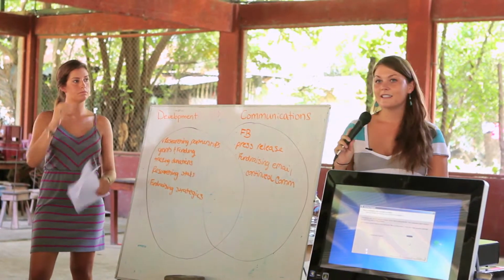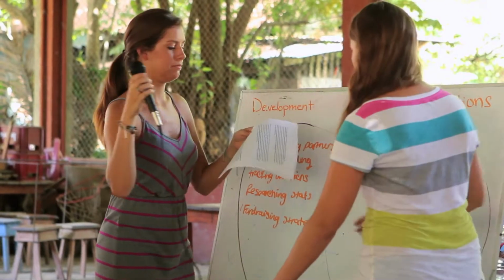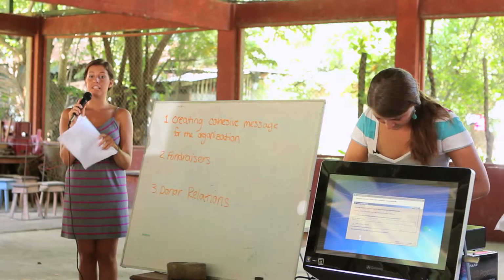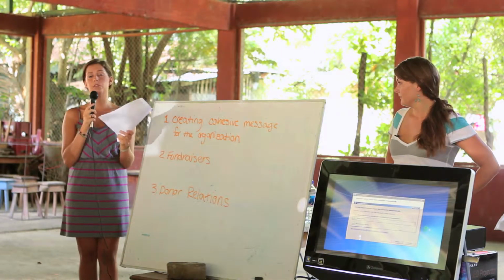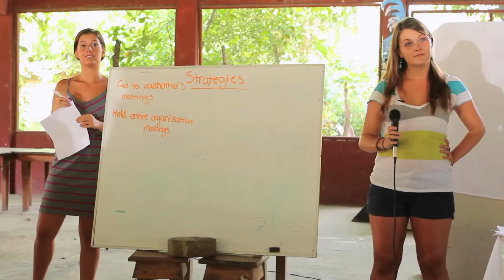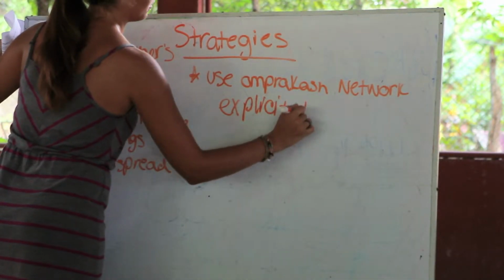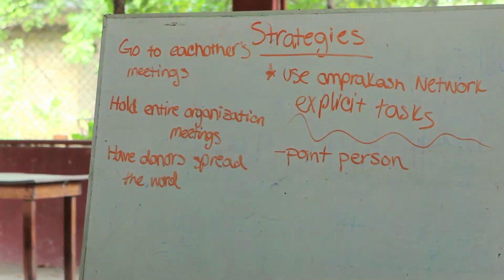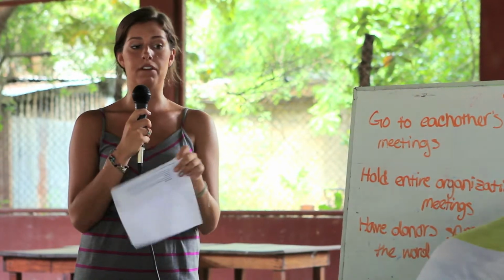Communication and Development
Abriendo Mentes volunteers, Shannon Ghere and Rachel Sine, discuss the similarities, differences and overlap between Communication and Development teams within a small organization.  Drawing from the knowledge of conference attendees, and their own experiences at an international NGO, Shannon and Rachel outline the importance of communication both within and outside an organization.  A useful resource for any growing organization that is beginning to develop marketing and fundraising strategies.

This is a condensed version of their presentation from the 2012 Omprakash Cross Cultural Education Workshop.

Video by Jillian Buckley, Omprakash Grant Recipient